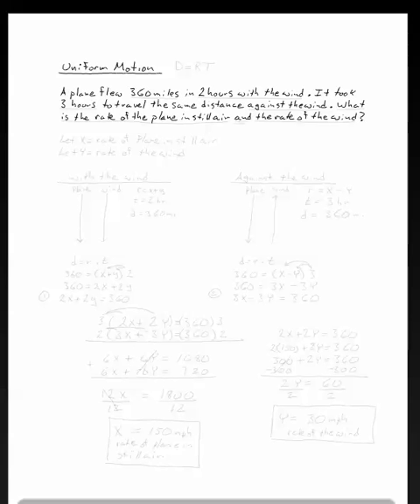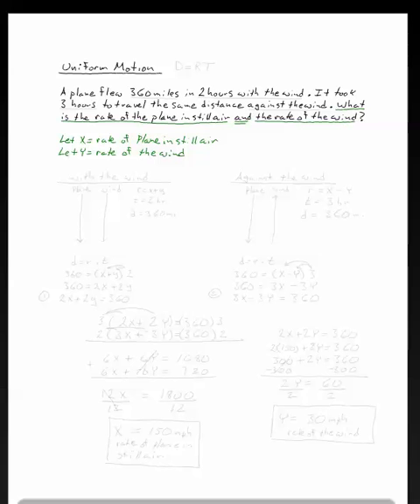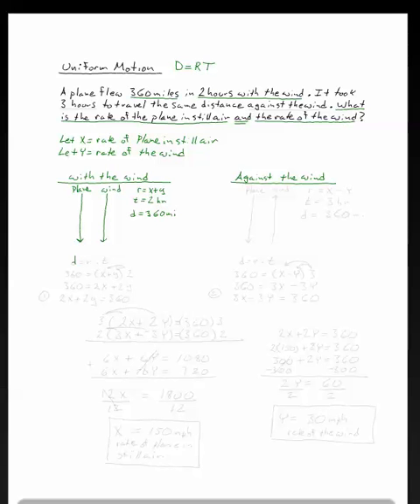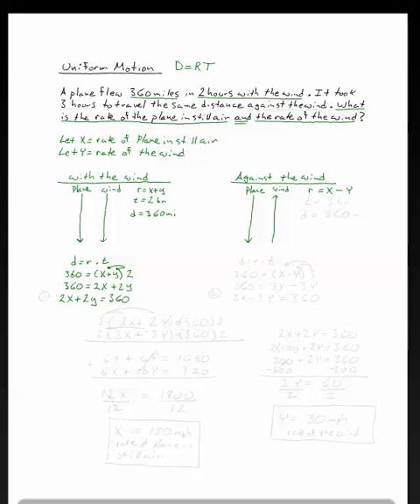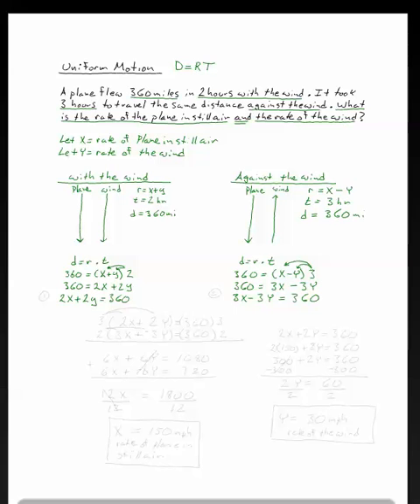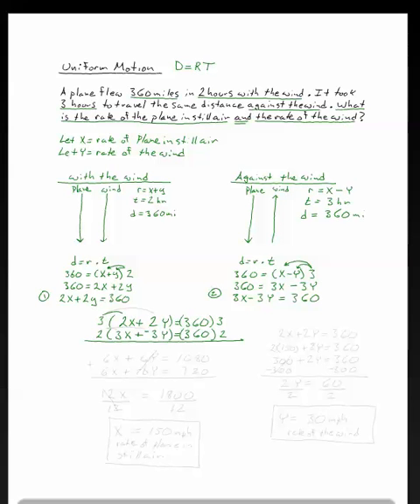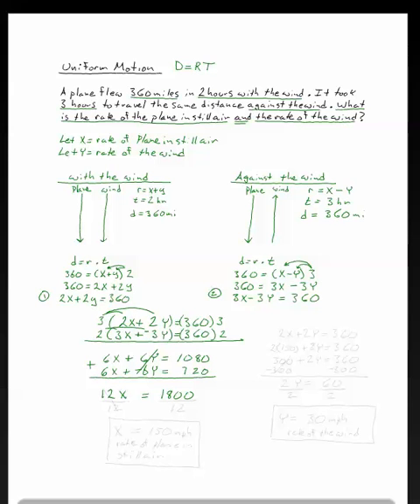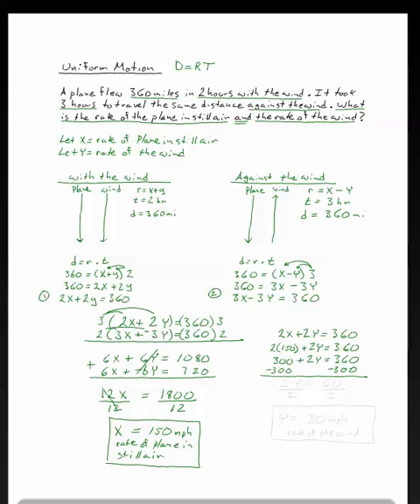80 application involving uniform motion example 4